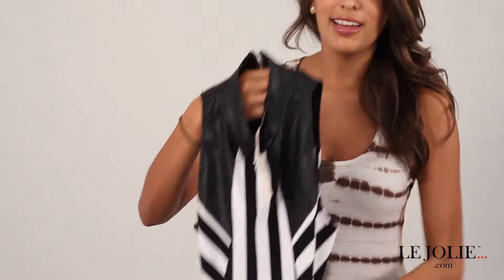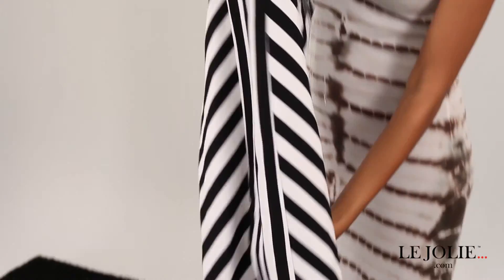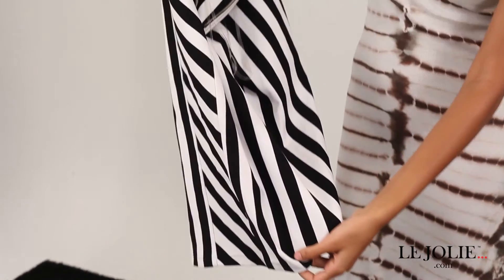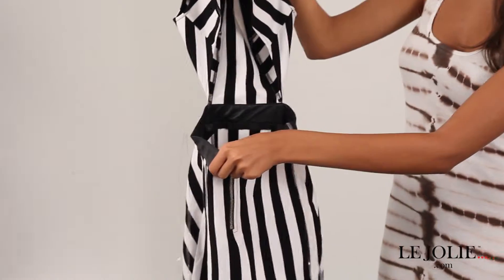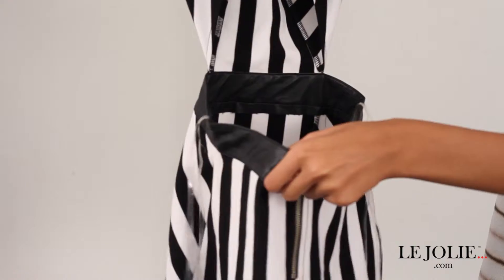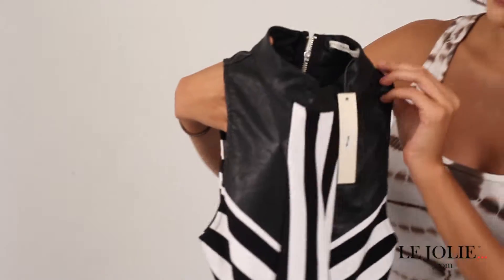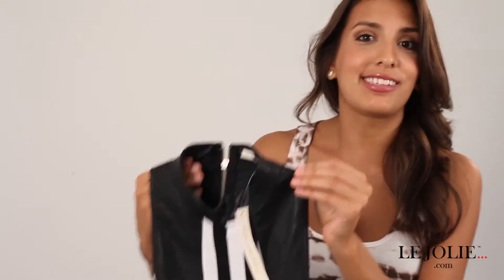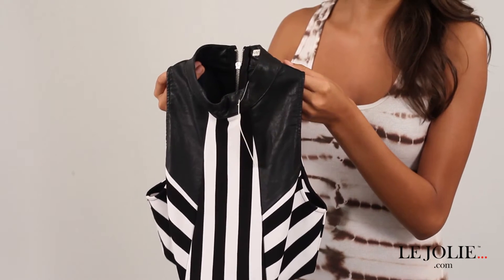black and white dress